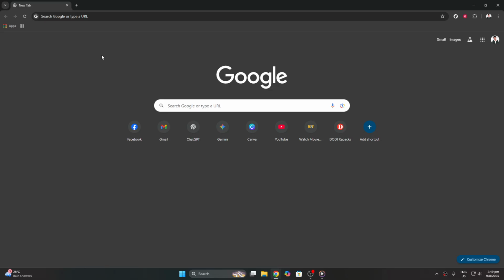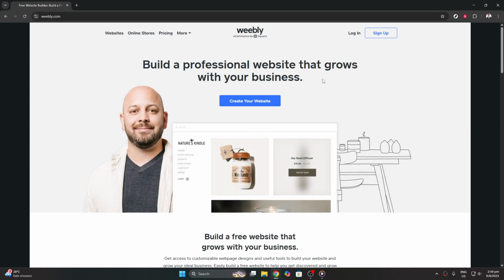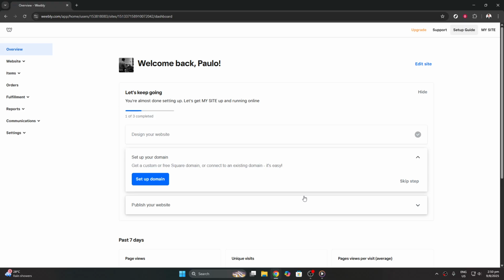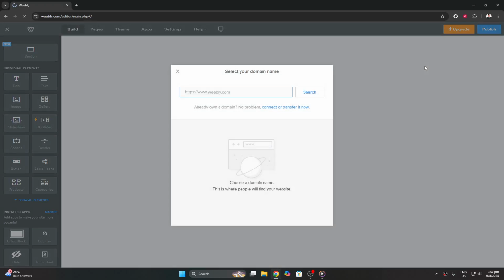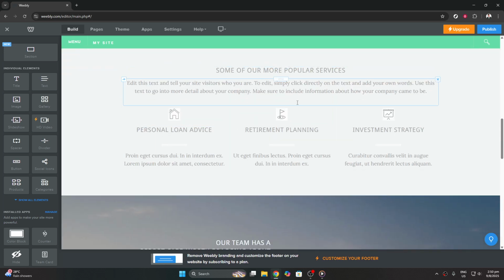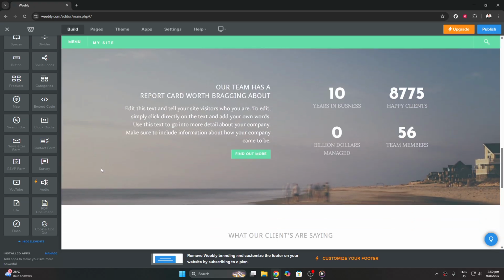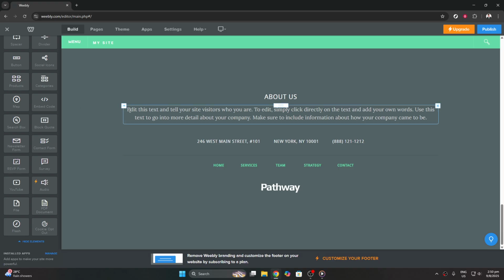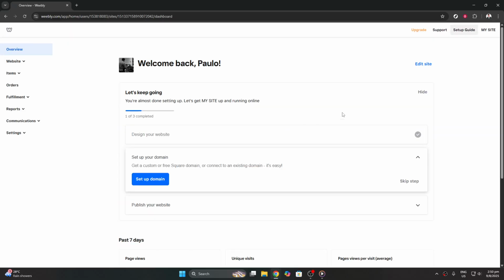How To Edit Your Website With Weebly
Want to learn how to edit your website with Weebly? ✏️🌐 In this step-by-step tutorial, we’ll guide you through customizing and updating your Weebly site so it looks professional and fits your style. Perfect for beginners and small business owners using Weebly!

🔎 In this video, you’ll learn:

How to log in and start editing your Weebly site

Customizing text, images, and layouts

Editing headers, footers, and navigation menus

Adding new elements like buttons, forms, and media

Best practices for keeping your website updated and user-friendly

Whether you’re running a personal blog, portfolio, or business website, this tutorial will help you edit your Weebly site with ease.